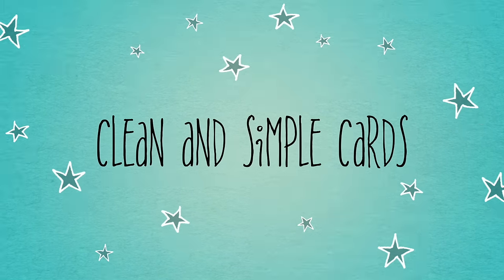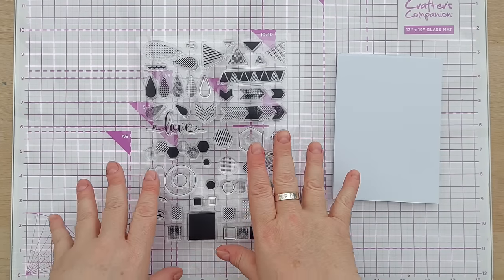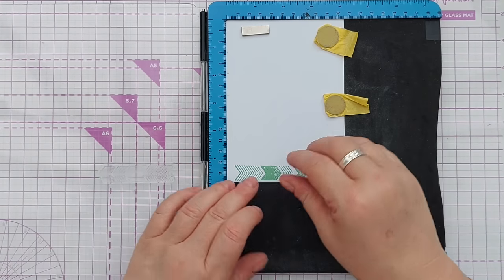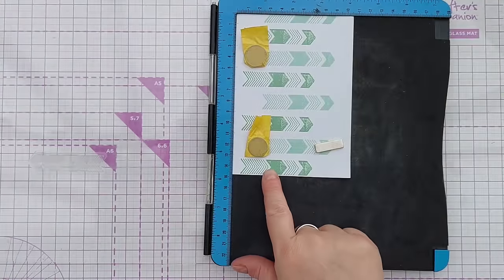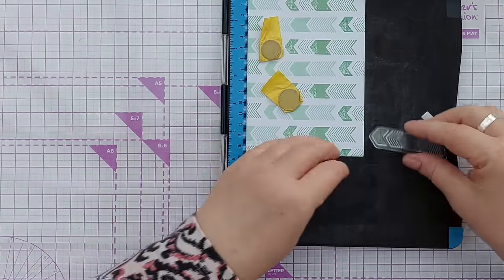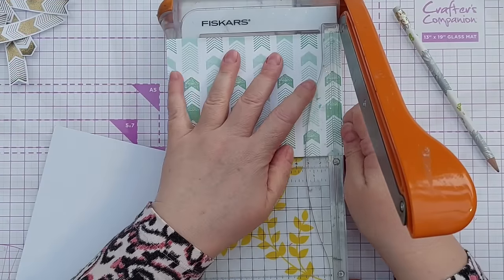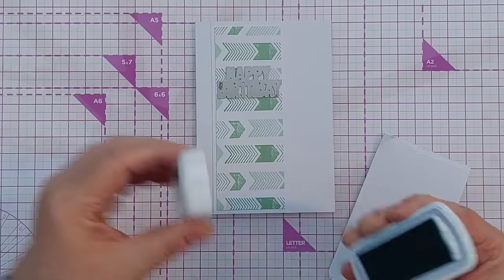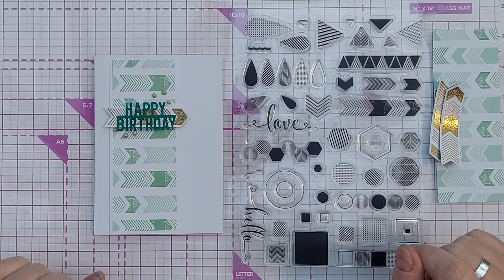Using GEOMETRIC STAMPS for GORGEOUS Clean and Simple Cards! [2024/94]